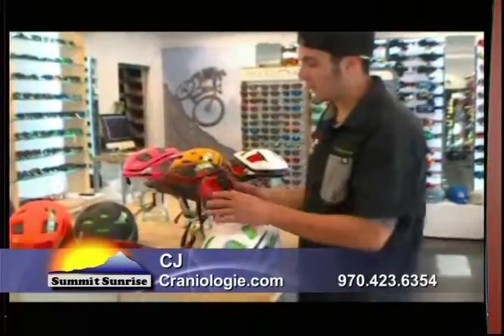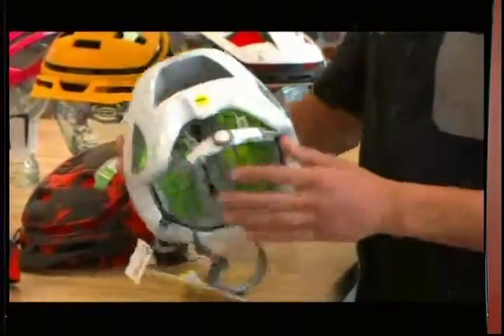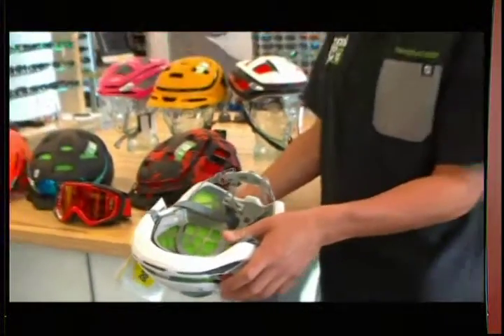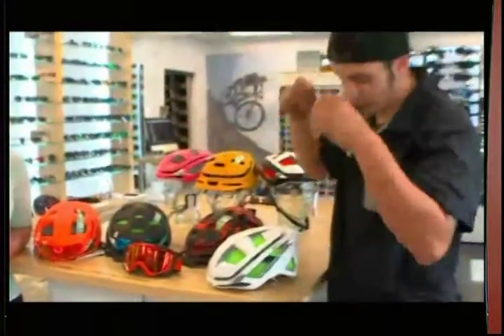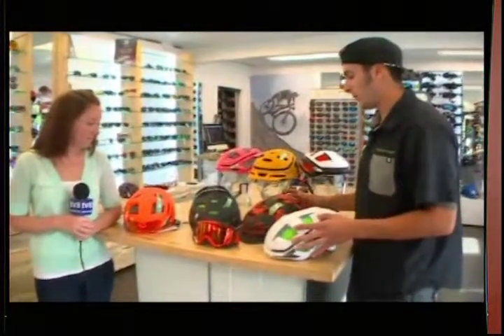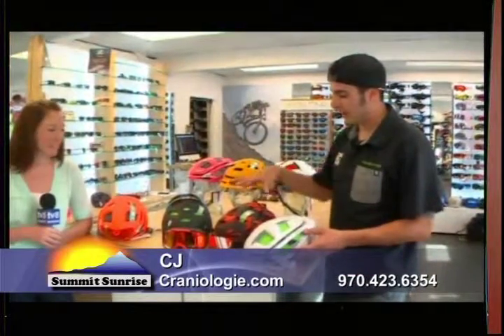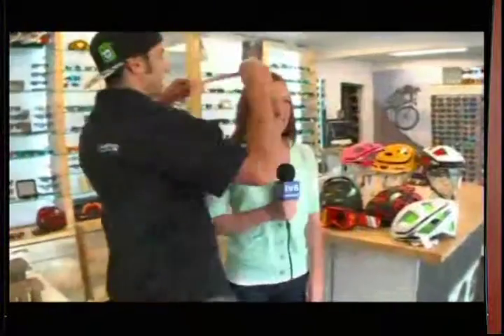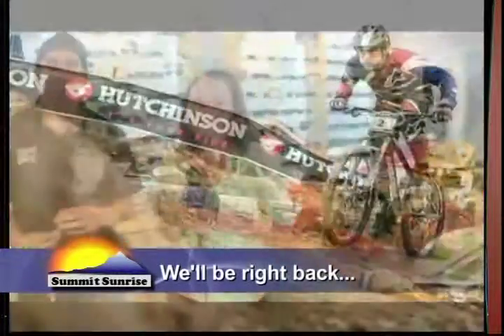SS 7 2 15 Craniologie Part 1